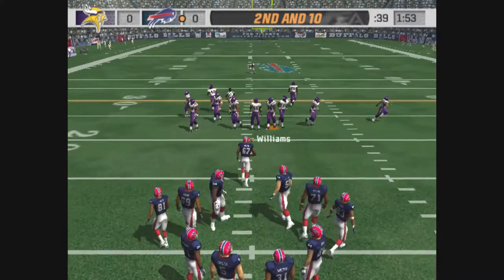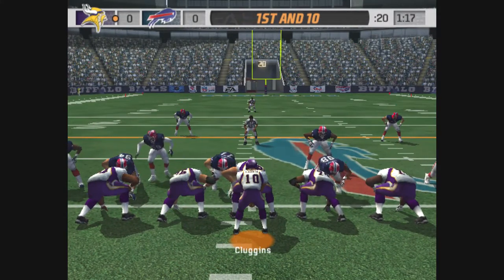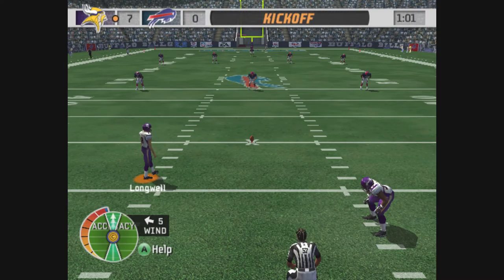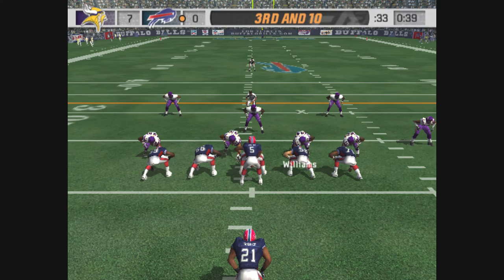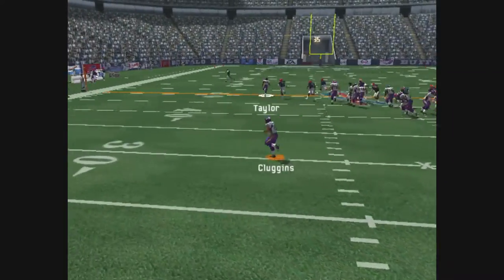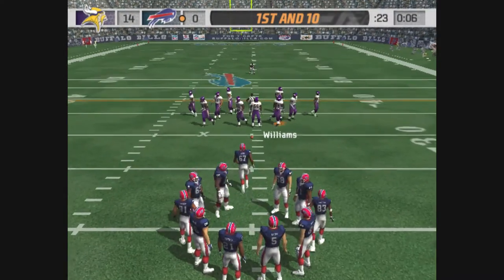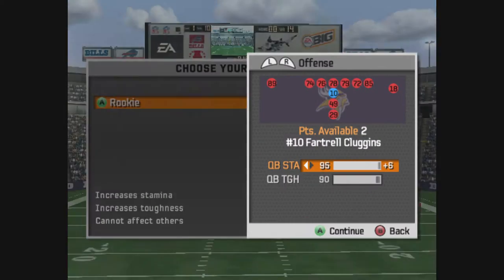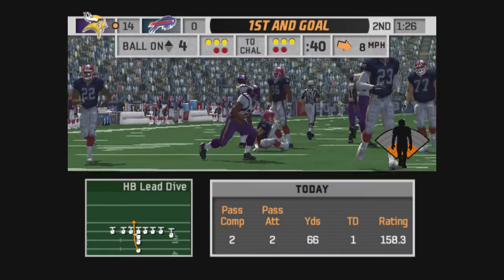Madden 07 Superstar Mode Part 20